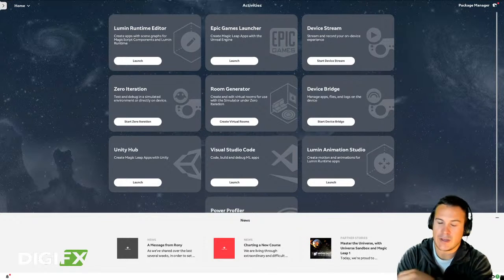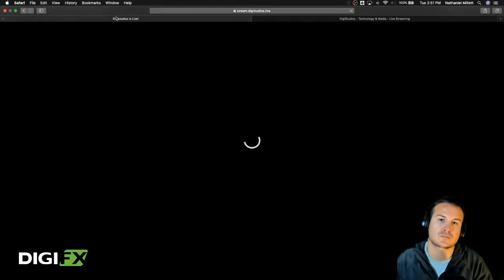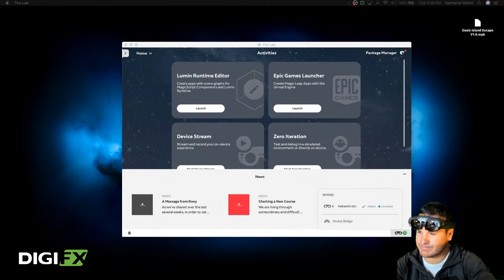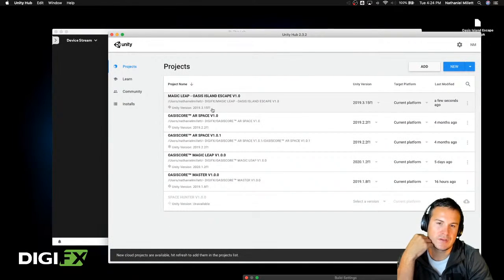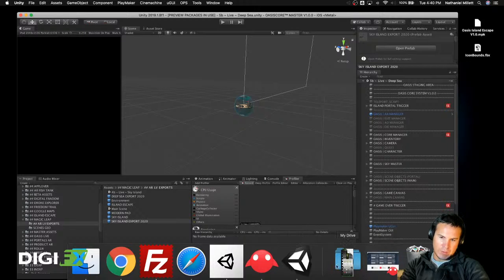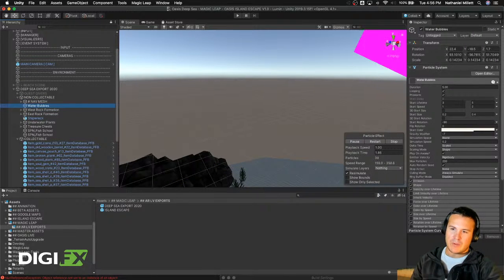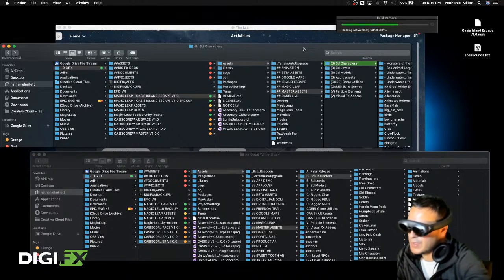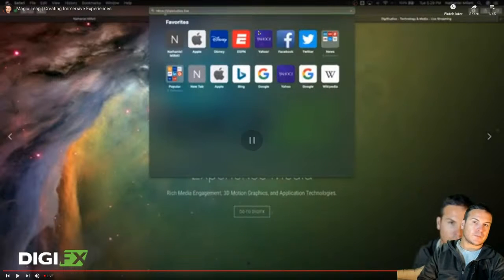Magic Leap | Creating Immersive Experiences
Join as we explore resources for the Magic Leap and share some of our latest augmented experiences for the immersive platform.